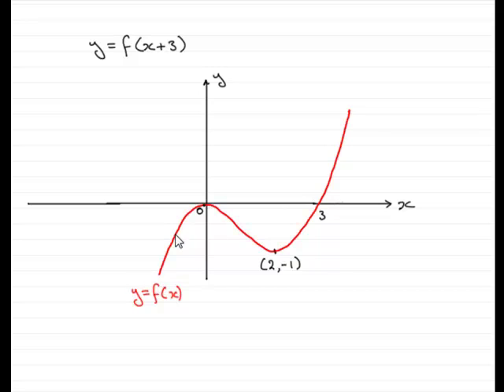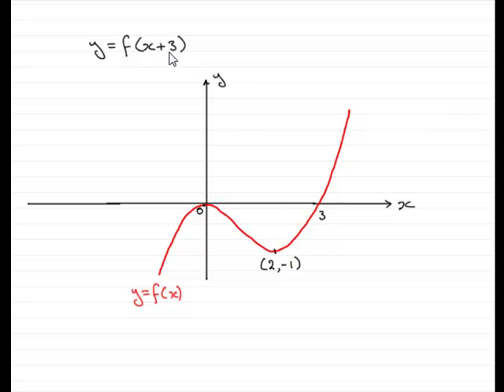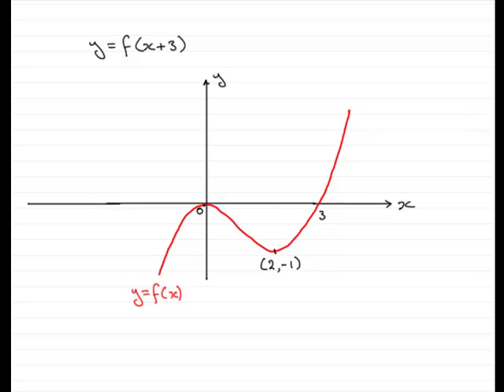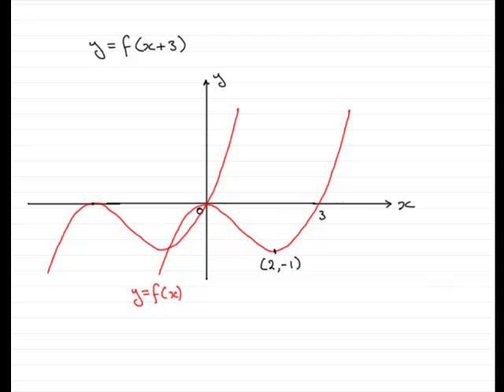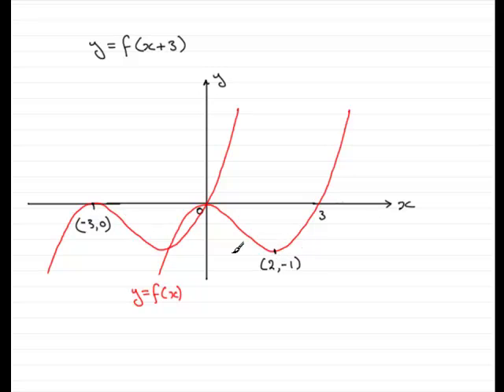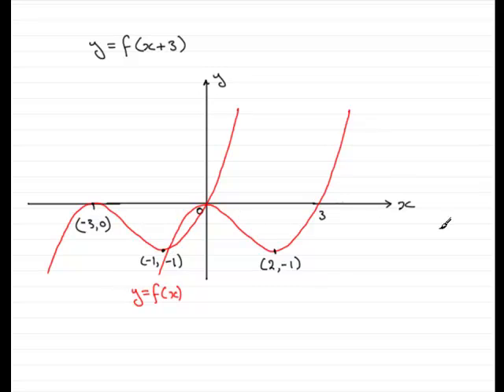A-Level Maths Edexcel C1 January 2009 Q5a : ExamSolutions